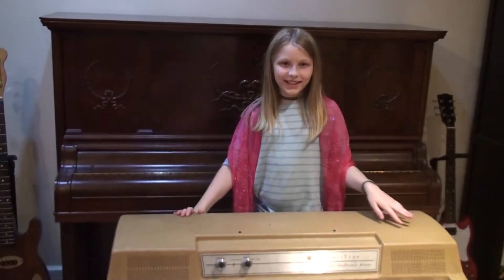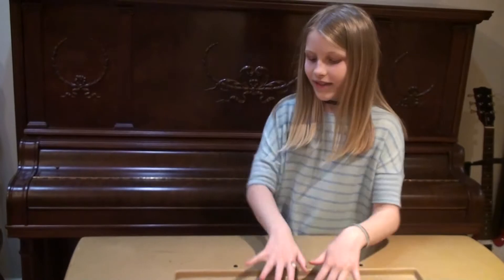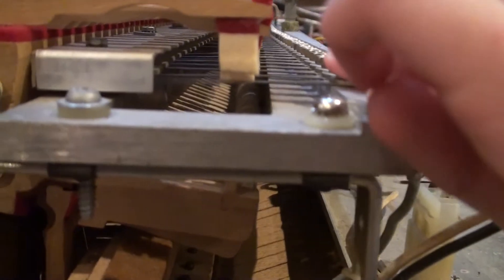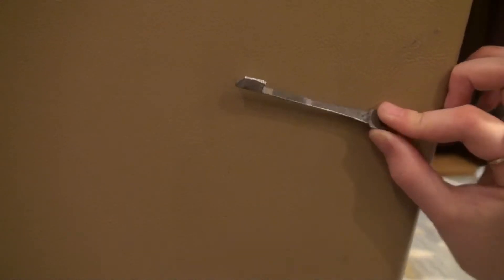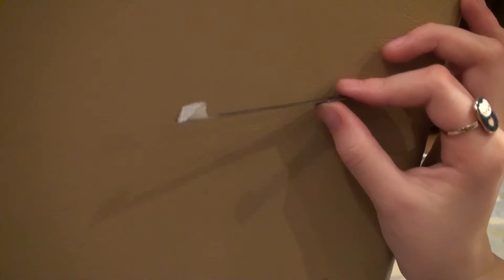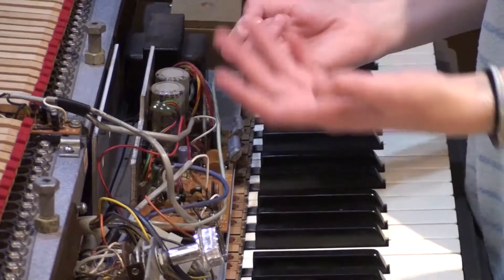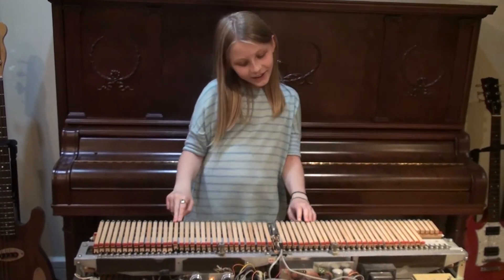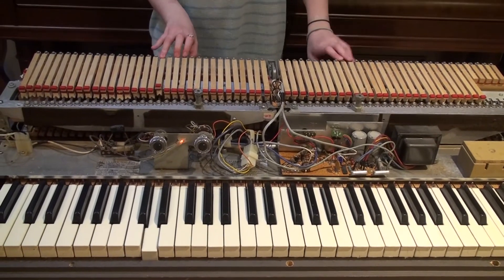Itrew's Pix - How a Wurlitzer 200 / 206 works!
Itrew shows us how a Wurlitzer 200 series (200, 200A, 206, 206A, etc) works.